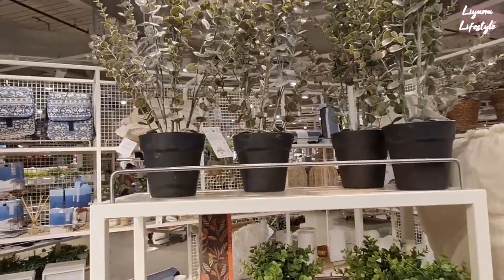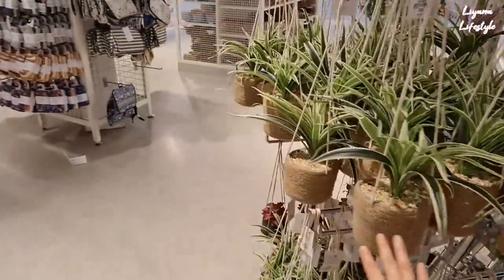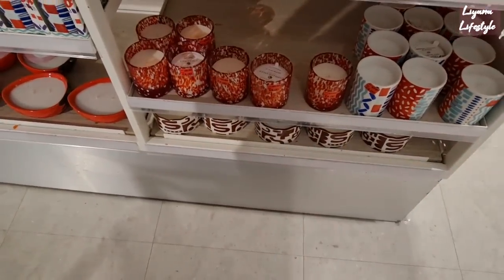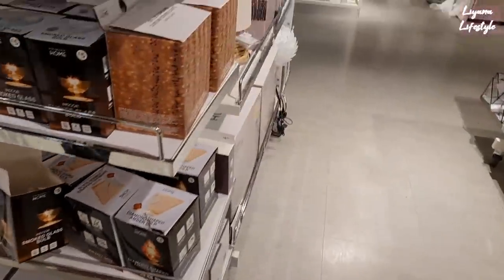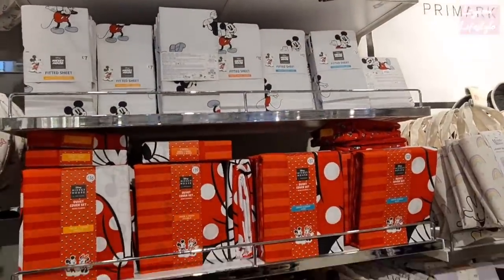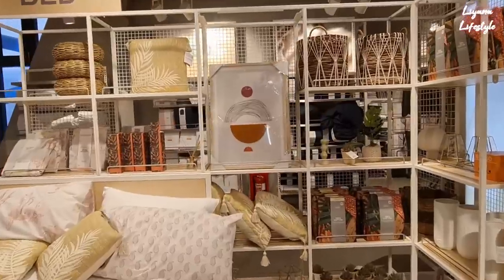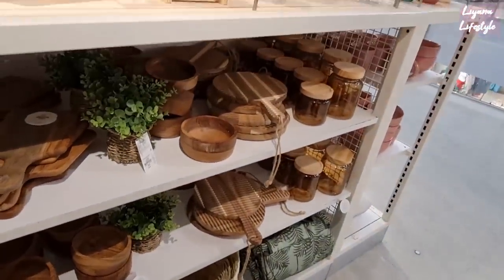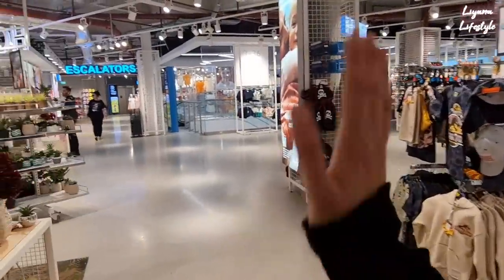*NEW* MASSIVE PRIMARK SHOP WITH ME 🤯🤩 HOME 🏡 ❤️ Kitchen, Decor, Bathroom, Disney & More 😍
NEW IN ! LET'S SEE SOME HOME BARGAINS IN PRIMARK! SHOP WITH ME JUNE, JULY, AUGUST 2023. COME SHOPPING WITH ME- ONLINE VIRTUAL STORE WALK THROUGH WITH PRICES! Bargains finds from homeware, decor, home, kitchen, kitchenware, summer, start of Autumn, living & more. Some clearance sale items too! UK haul / vlog.

Love,
Liyana